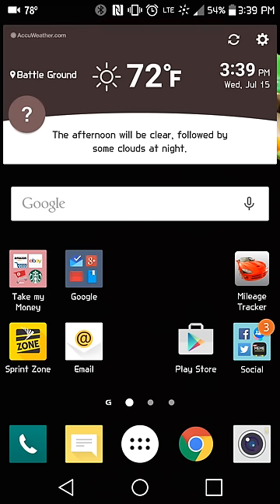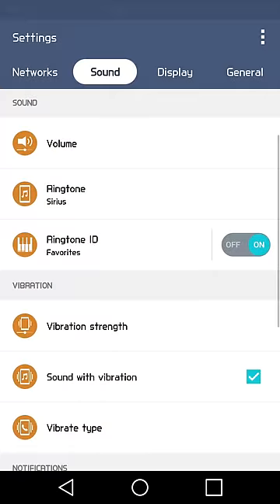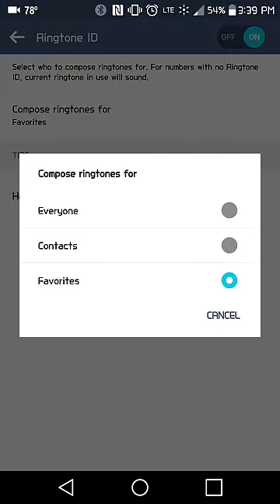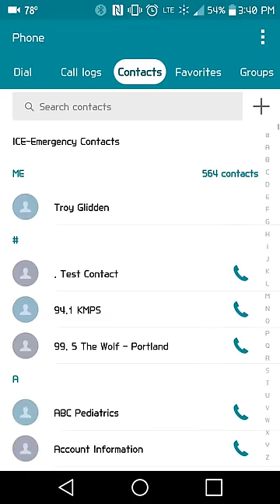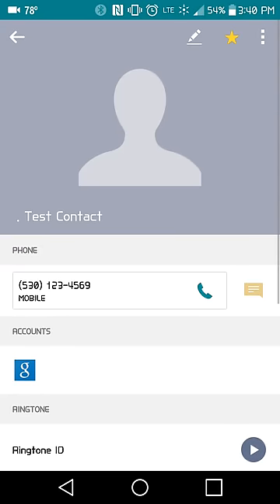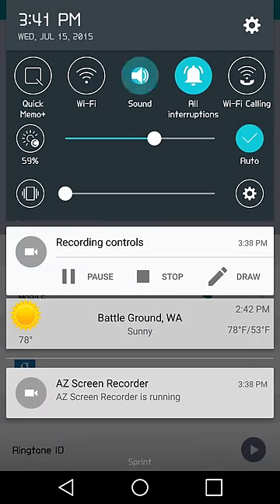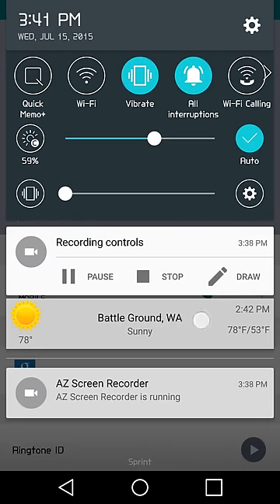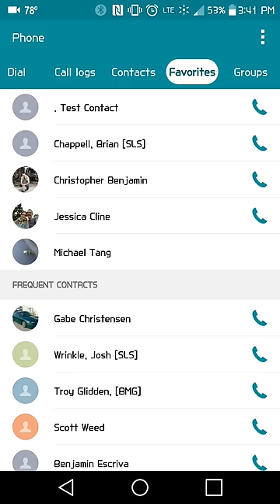Using Ringtone ID on the LG G4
How to use/set up the Ringtone ID Feature on the LG G4.  Ringtone ID enables your phone to create customized ringtones based on a caller's phone number, which means no two callers will have the same ringtone!